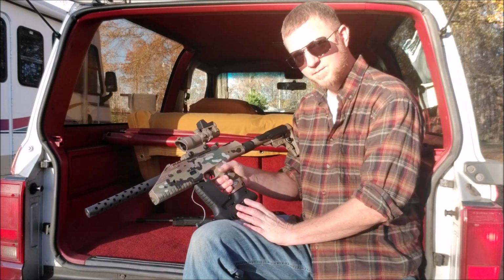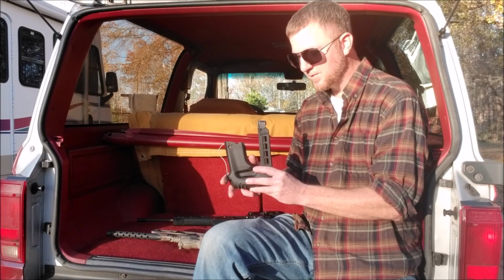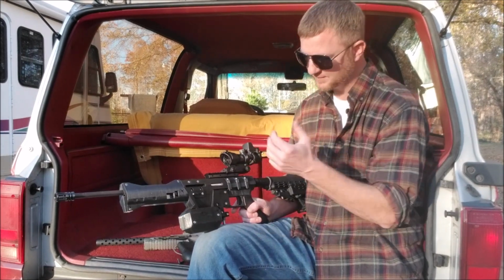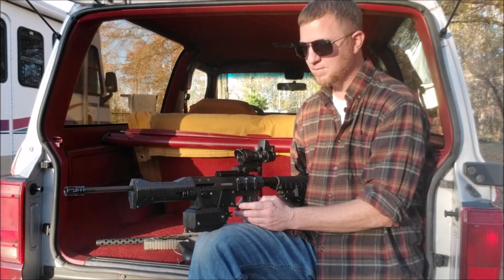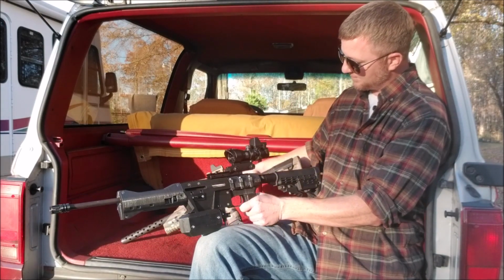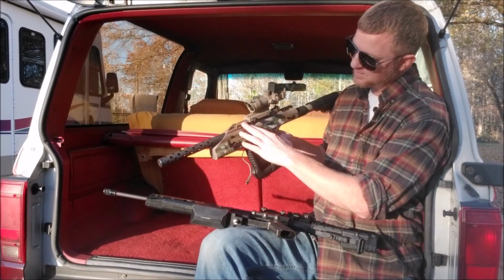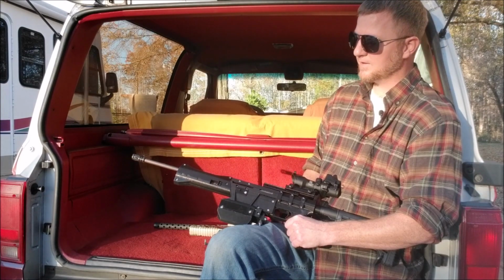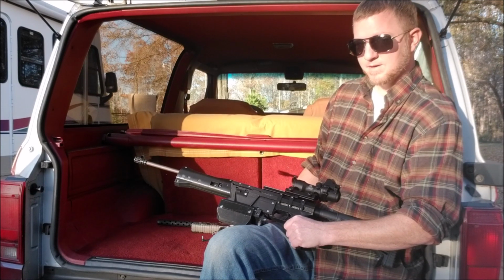Superbird, or Freebird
Let's compare pro's & cons.